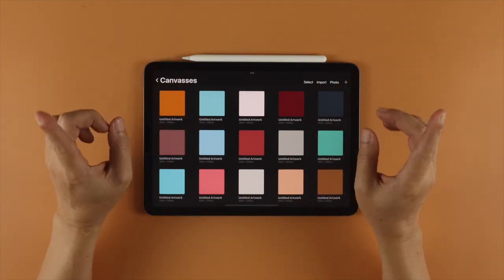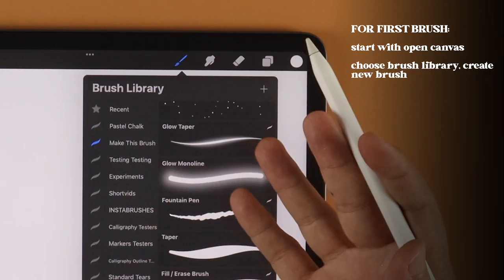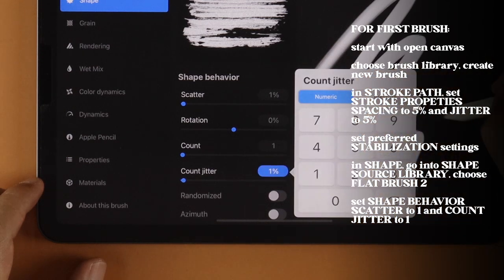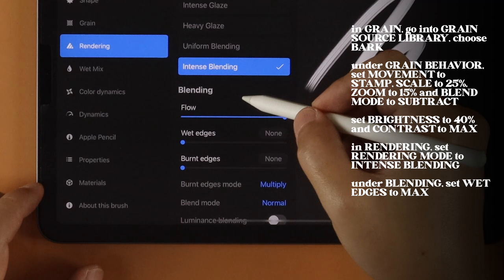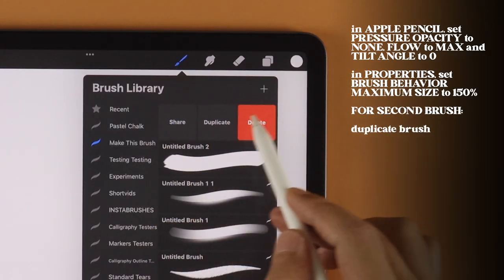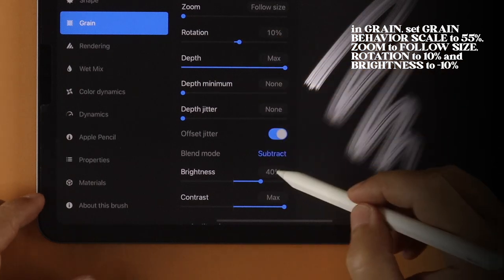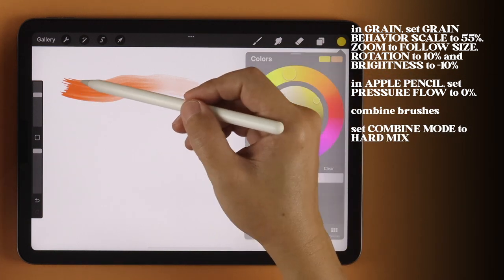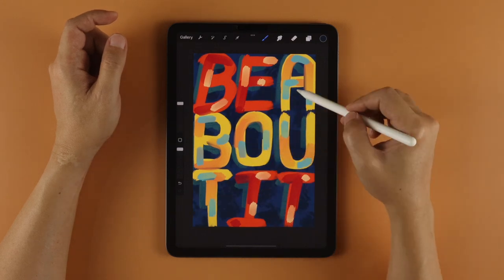Create Wet Paint Brush in PROCREATE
Realistic wet paint effect brush awaits you with this tutorial!